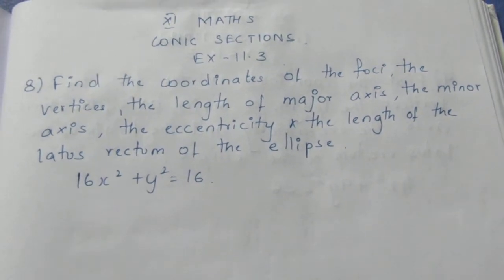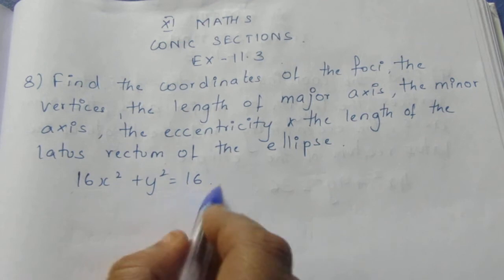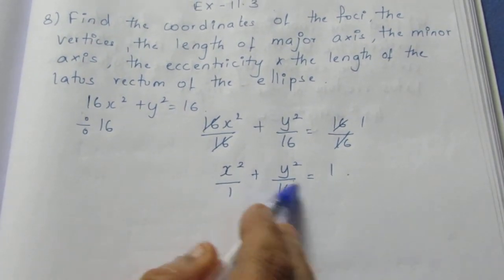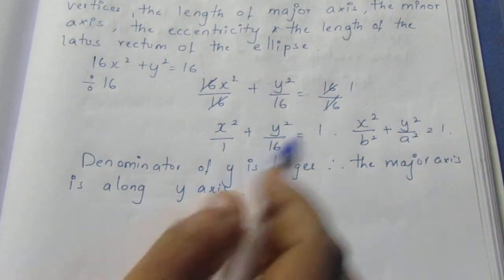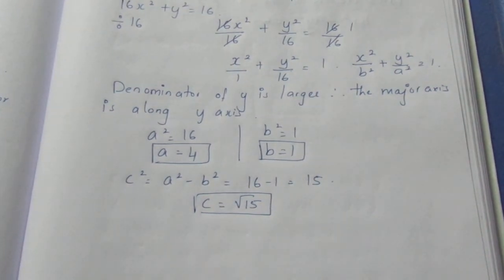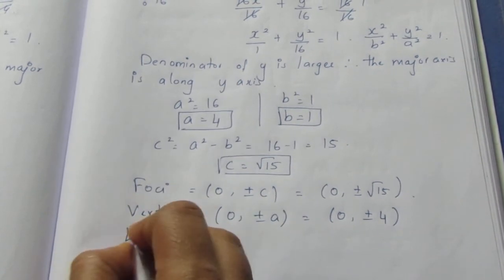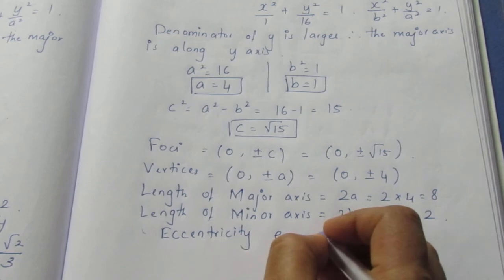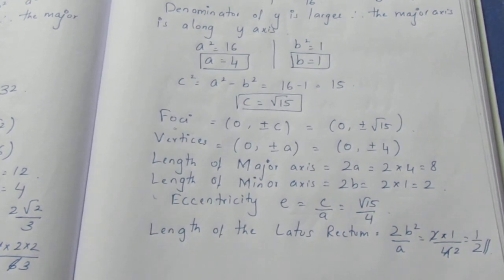CBSE NCERT CLASS 11 MATHS CONIC SECTIONS EX 11.3 SUM 8 (SOLUTION IN ENGLISH)